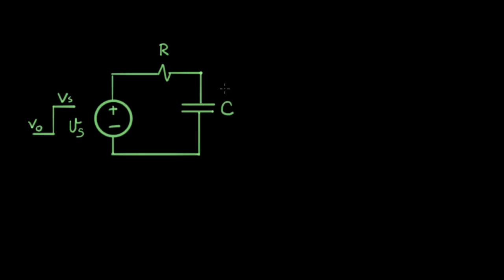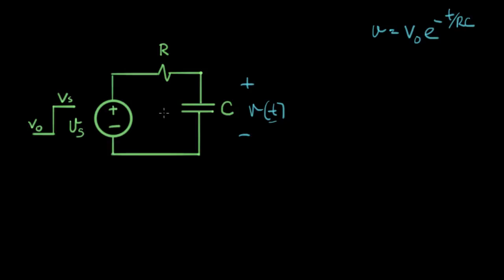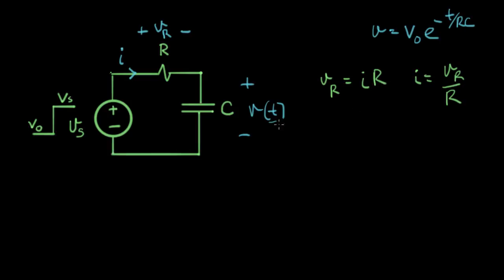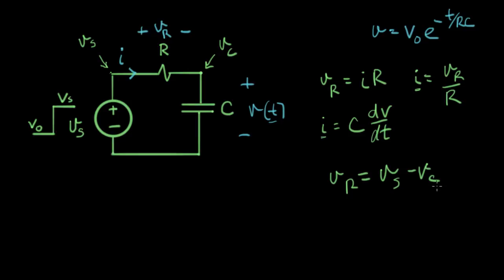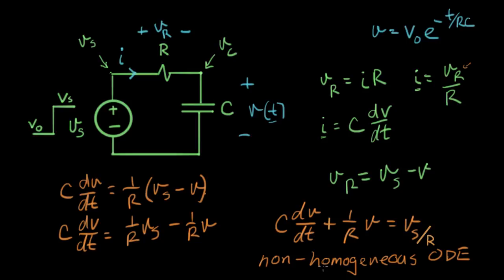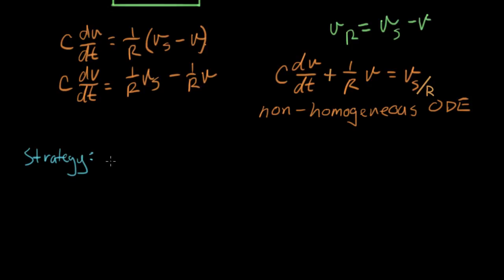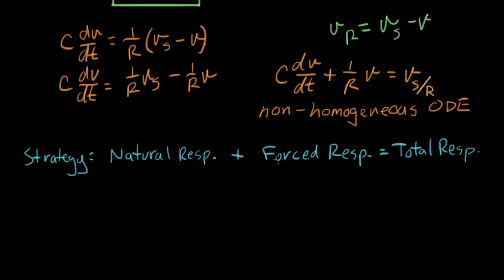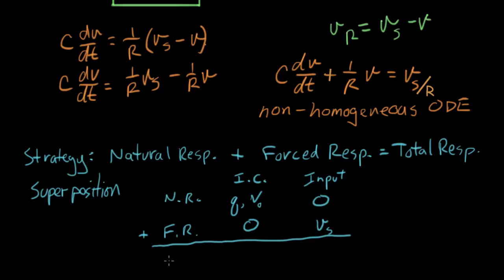RC step response 1 of 3 setup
The RC step response is an exponential curve. We set up the circuit and create the differential equation we need to solve. We introduce the technique of Natural response + Forced response.